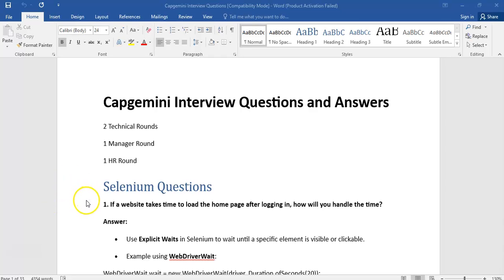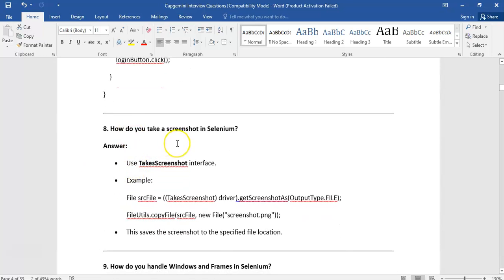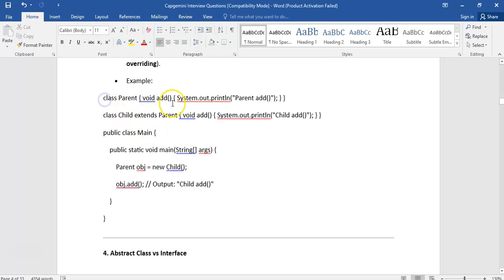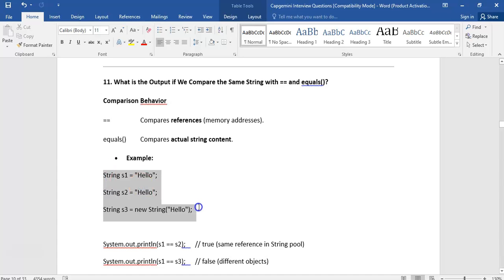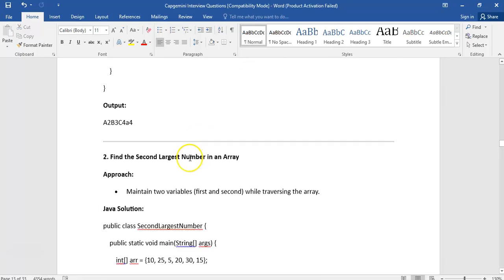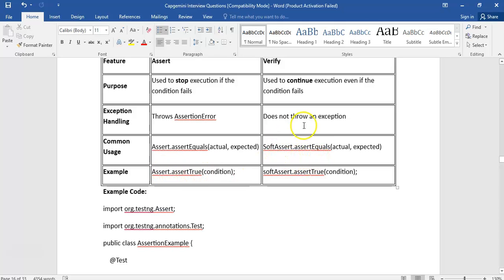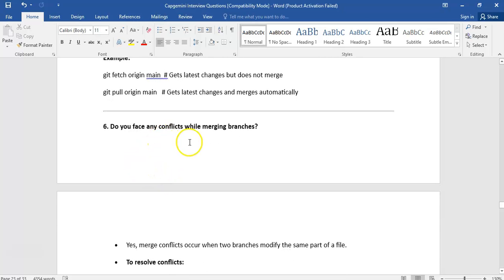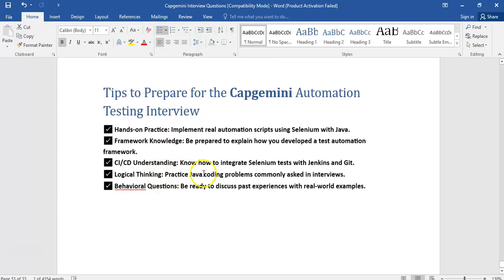🔥 Capgemini Selenium Automation Interview Questions & Answers | Crack Your Next Interview! 🚀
Are you preparing for a Capgemini Selenium Automation Testing Interview? 💼✨ In this video, we cover the most commonly asked Selenium interview questions along with expert answers to help you ace your next interview!

🔹 Topics Covered:
✅ Capgemini Selenium automation interview questions
✅ Core Java concepts for automation testers
✅ TestNG, Page Object Model (POM), and Framework-related Q&A
✅ Real-world automation challenges & solutions
✅ Best practices to impress interviewers

✔️ Automation Testers preparing for Capgemini interviews
✔️ Selenium beginners & experienced professionals
✔️ Anyone looking to boost their interview confidence